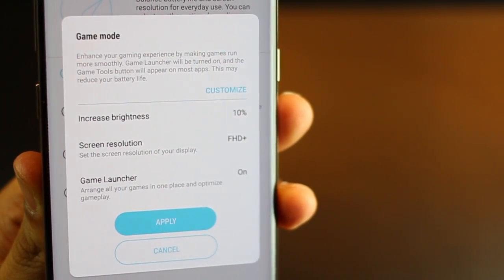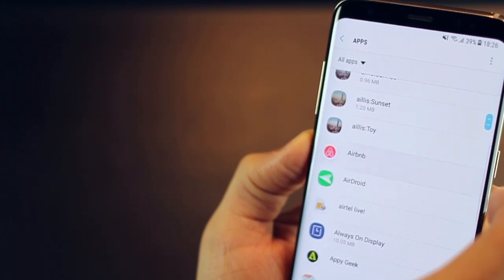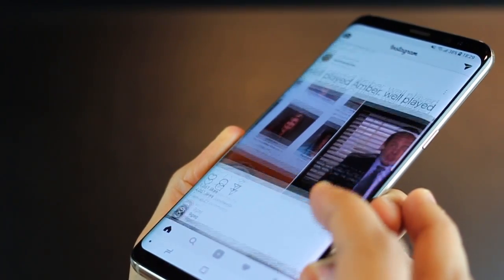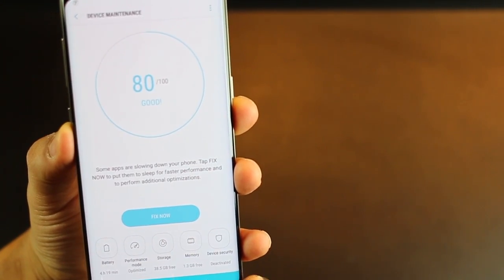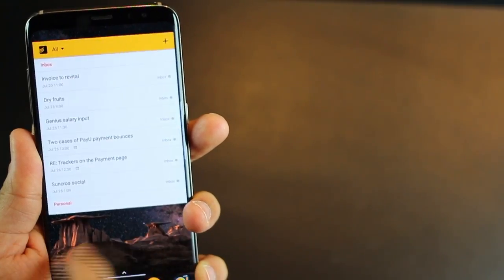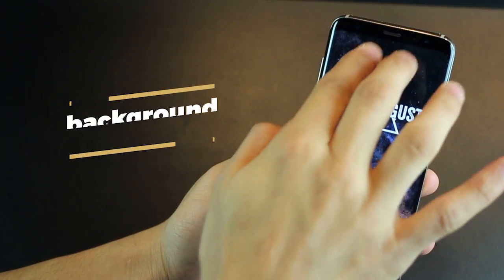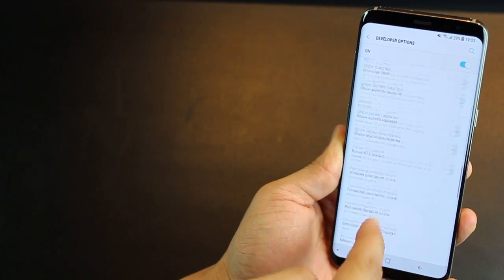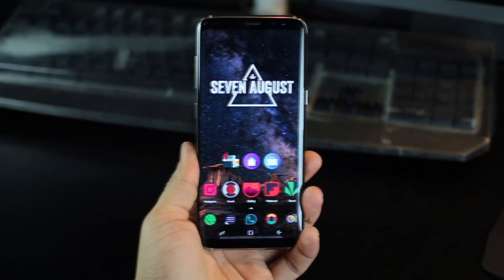10 ways to speed up your Samsung Galaxy S8 (S8+)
Speed up Samsung Galaxy S8/ S8 Plus

Ways to improve speed and performance of Samsung Galaxy S8/S8 Plus

Tip 1: Change performance mode

The Galaxy S8 ships with its default set to ‘Optimized’ use. It means that your processor is working at an optimized level and not in its super power mode. Change it to ‘Game mode’ which scales up performance of the processor but it also eats up a bit extra off your battery - but i’m guessing you won’t have problems with that compromise as long as performance is better.

Tip  2: Lower the resolution

Higher the solution the more taxing it is for your processor to fill more detail onto your screen. Go into settings, display and then screen resolution - and drag the slider down to FHD+. If it was already on FHD+, then drag it down to HD+ to save even more battery than you alredy were.
Your device should definitely speed up & also save you some battery.

Tip 3: Uninstall unnecessary apps

I know this one is a given but i’m surprised by how people don’t do this at all. Go into your application manager and select the ‘all’ tab. And the best way to do that is to install Easy Uninstaller which lets you uninstall multiple apps in one go.

So I suggest you go through the list of all the apps that you have - keep checking the ones that you don’t use and please be honest with yourself while doing that. And then hit uninstall. That’s it.

Restart your phone once after you do this and you might not see a huge jump in speed - but you’d notice that your phone would not lag as often as it used to.

Tip 4: Clear the cache frequently

Now I know what you’re thinking. Cache is pretty much what you need to speed up in the firsr place. Well actually that is true but it’s not exactly the same. The cache in our smartphone also stores information that helps loads content on your smartphone faster. For e.g. If I open my instagram right now or flipboard or Facebook - you’d see that all my content has loaded and there is no image loading. That’s because - all of these pictures have been cached.

Now - this makes browsing through my app faster - but does not make my phone fast.

Having said that, you need to clear your cache because it does bulk up, become corrupted and run into other unexpected issues. This can cause your phone to act up. Clear it once every month.

Go to settings, device maintenance and hit ‘optimize now’. But please note - you might seem like your device is a bit slower after this. That’s ok - because that’s only going to happen initially as your smartphone starts to re-download new stuff in the beginning into your cache.

Tip 5: Activate Download booster

Did you know that you could use your Wi-fi internet speed and your telecom data speed together simultaneously to increase your downloading speed. Just go into settings, connections, more connection settings and hit ‘Download Booster’.

Tip 6: Remove widgets

While this should really not be the case considering how powerful S8 is - but if your phone is absolutely sluggish - then you must remove the widgets. Widgets are loaded every time you open your home-screen or unlock your phone and depending on the type of widget - they might be quite resource intensive too as they keep fetching data.

Tip 7: Limit background processes

Your phone is always doing stuff in the background and when these processes pile up they can really slow your device down. Good thing is, you can limit them to keep performance at maximum.

Tip 8: Reduce animation scales

And this one is one of those that instantly show you the difference. Animations can be made faster and that gives you the feeling that it your phone has infact become faster. Go into settings and change animation settings for all of them down to 0.5x. You will now see a significant bump in the speeds with which your apps open and close. The phone dialer is going to come up faster. Just everything in general is going to seem faster now.

Tip 9: Don’t keep activities.

This is a big one. Android’s multi-tasking prowess is impressive. But it is also one of the reasons why they slow down over a period of time. The don’t keep activities developer setting stops apps from running in the background when closed or switched and that keeps your RAM memory free to use elsewhere.

Tip 10: wipe the phone.